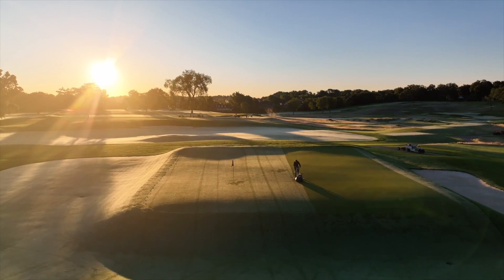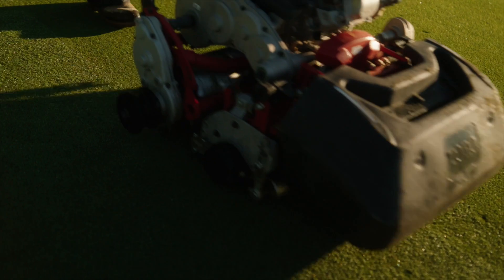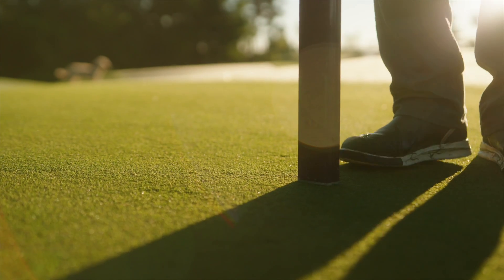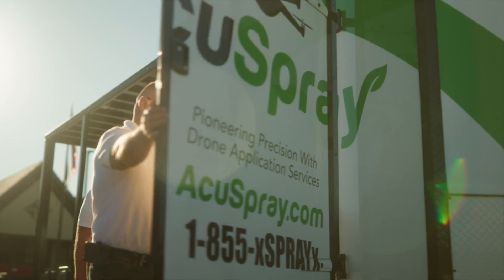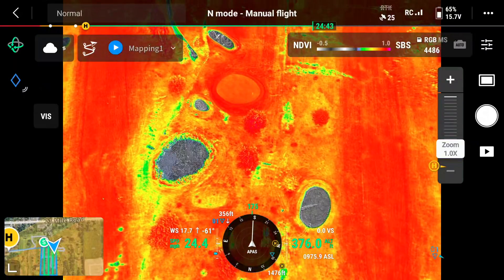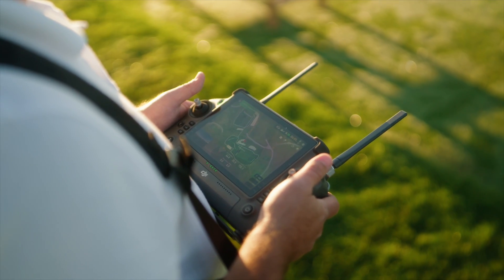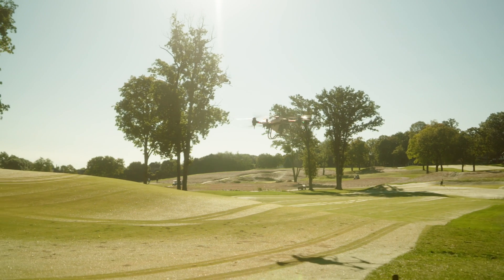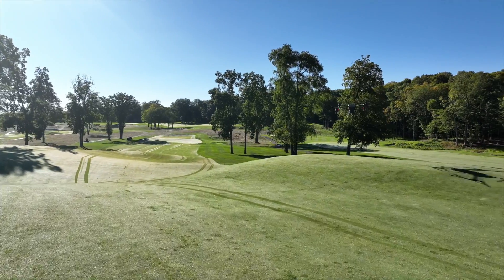Master Golf Course Turf Maintenance with AcuSpray's Advanced Spray Drone Technology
For those dedicated to perfecting golf courses, every sunrise brings a new challenge. Golf course turf maintenance is a delicate balance of art and science, where every detail matters. Amidst the lush fairways and greens, unforeseen threats like diseases and pests lurk, ready to disrupt the beauty and playability of your course.

In This Video:

The Art of Golf Course Maintenance: Journey into the daily dedication required to maintain pristine golf course conditions.
Overcoming Turf Challenges: Understand the complexities of combating turf diseases and pests, crucial for maintaining top-tier golf courses.
Innovative Spray Drone Technology from AcuSpray: Explore AcuSpray's revolutionary approach to golf course turf maintenance using cutting-edge spray drone technology.
Multispectral Range Imaging: Learn about our proactive Multispectral Range Imaging solution, akin to giving your course an MRI, for early detection and effective management of turf issues.
Precision and Efficiency: Witness how our spray drones revolutionize turf treatment, delivering meticulous care and targeted solutions, drastically reducing guesswork and waste.
Economic and Aesthetic Advantages: Discover the significant cost savings achievable with AcuSpray’s technology, reducing labor and treatment expenses while maintaining aesthetic excellence.
Setting New Excellence Standards: Hear our commitment to elevating golf course turf maintenance and how partnering with AcuSpray can help you achieve and maintain an exemplary course.

Why This Video is a Must-Watch for Golf Course Professionals:

Gain valuable insights into contemporary golf course maintenance challenges and the role of technology in overcoming them.
See the transformative impact of AcuSpray's spray drone technology in golf course turf maintenance.
Learn about the operational and financial benefits of incorporating advanced drone technology in your turf management strategy.

Elevate Your Golf Course with AcuSpray:
AcuSpray is not just a technology provider; we are your partner in achieving golf course perfection. Embrace the future of golf course turf maintenance with our advanced spray drone solutions.

For detailed information about our services and the advantages of partnering with AcuSpray,